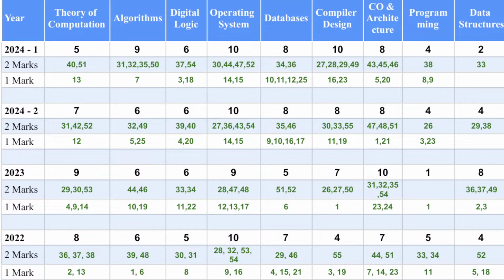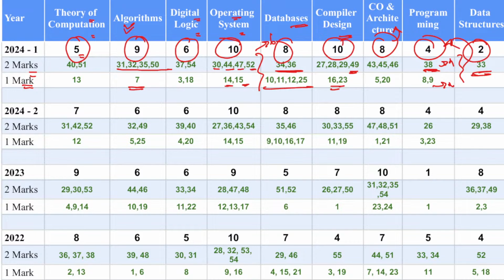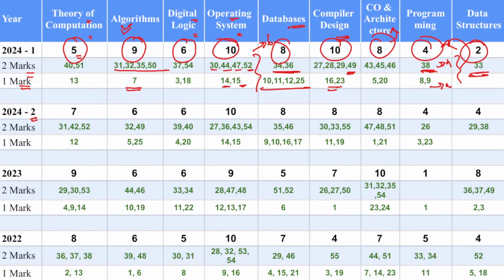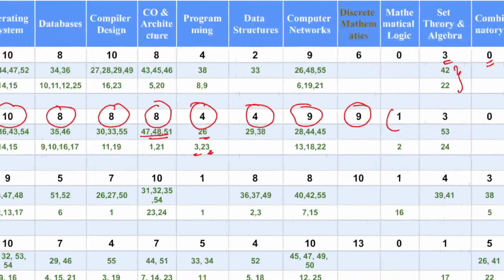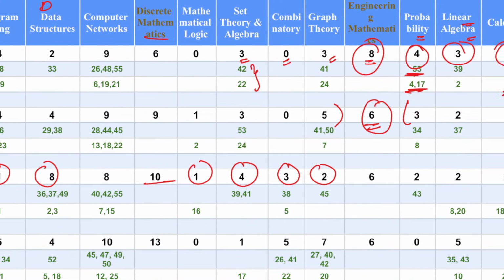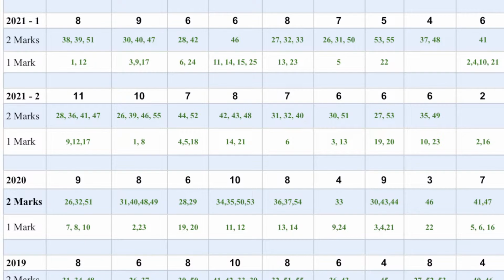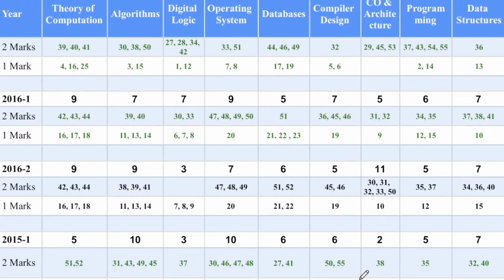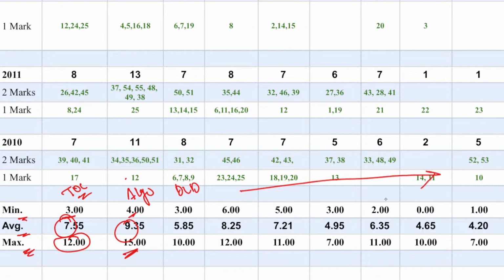🚀 GATE CSE Marks Distribution Analysis (2010-2024) | Key Scoring Topics & Strategy for 70+ Marks 🎯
Maximize your GATE CSE preparation with this detailed analysis of marks distribution from 2010 to 2024. Learn the key topics with the highest weightage and scoring strategies to secure 70+ marks in the GATE exam. Discover subject-wise breakdowns, must-study topics, and tips for top ranks. Don't miss out on this ultimate guide for GATE Computer Science aspirants! 📊🎯
Looking to ace the GATE Computer Science (CSE) exam? This video provides a detailed mark distribution analysis from 2010 to 2024, helping you focus on high-weightage topics and design an effective study strategy.

👉 Topics Covered:

Year-wise mark trends for key subjects.
Important topics with maximum marks.
Changes in GATE CSE pattern over the years.
Tips to prioritize topics for GATE 2024.

Gain insights into scoring trends.
Identify high-priority subjects and concepts.
Plan your preparation smartly to maximize your score.
📈 Optimize Your GATE Preparation:
Don’t miss this critical analysis to focus on what really matters in GATE CSE.